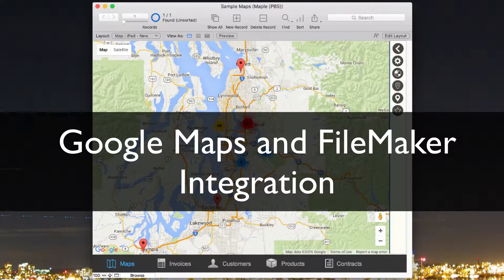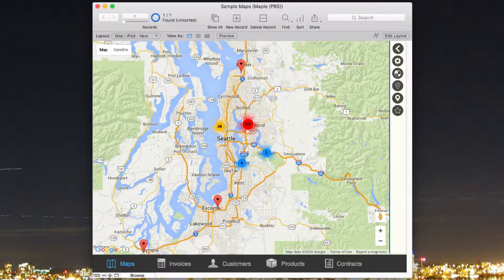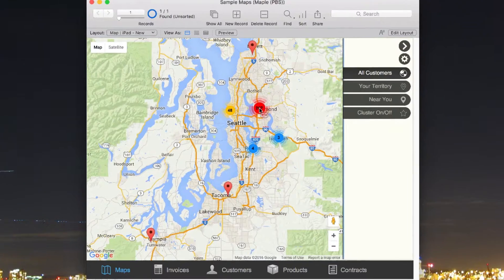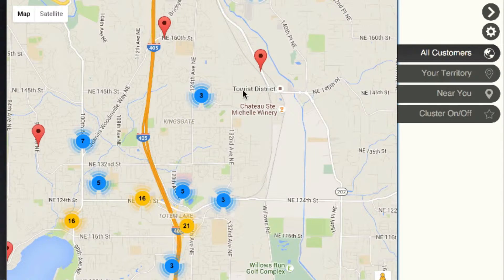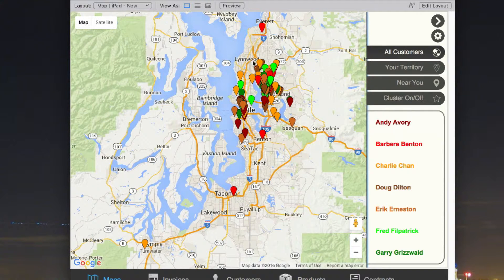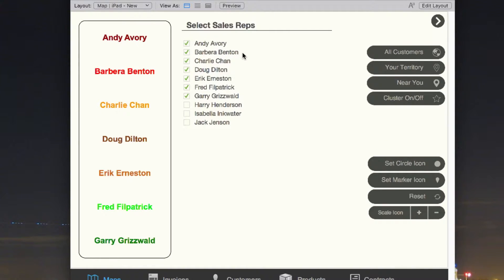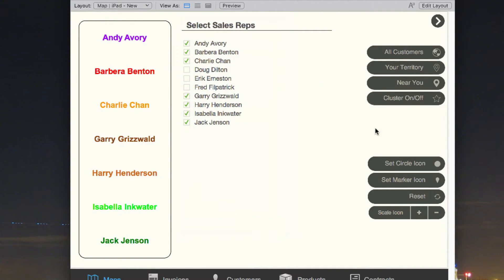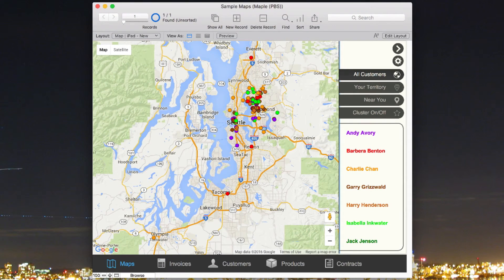Google Maps Demo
A demo showing integration with FileMaker and Google Maps.